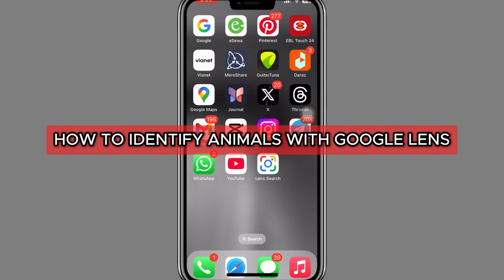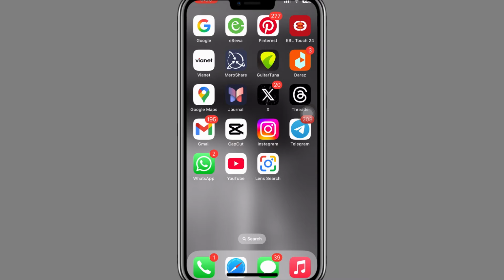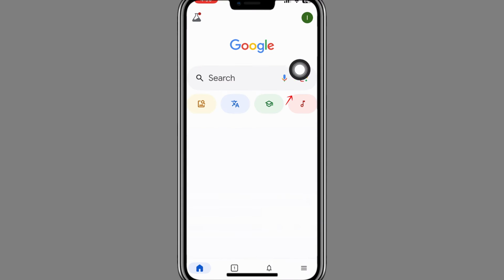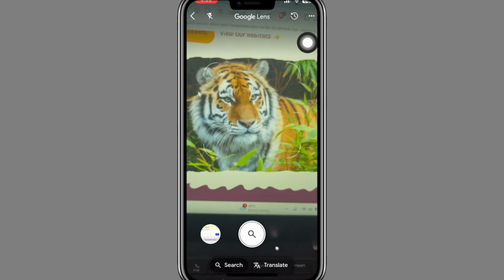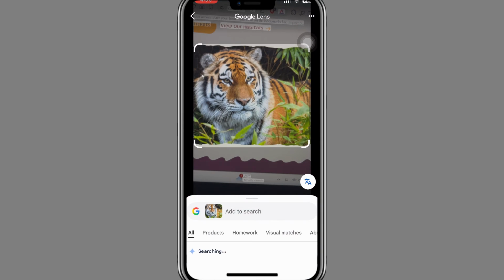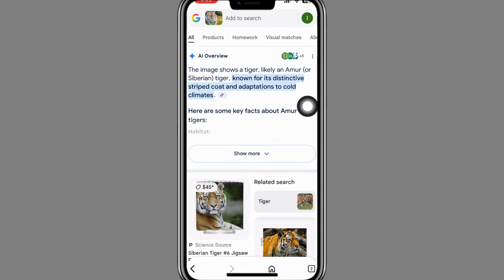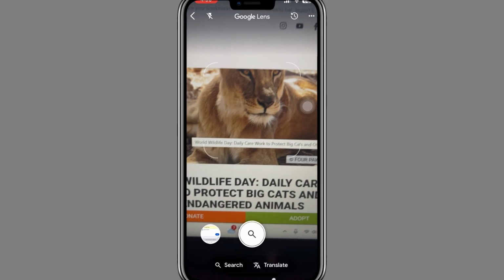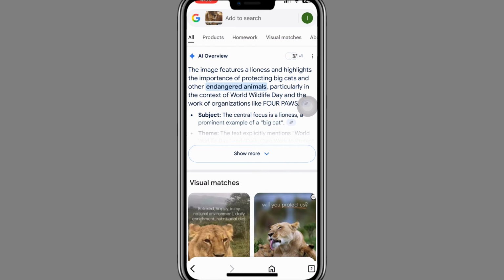How to Identify Animals with Google Lens 2025?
Did you know you can use Google Lens to instantly identify animals? 🐶🐱🐦 Whether it’s a pet, a bird, or even a wild animal, Google Lens can help you recognize species in seconds. In this video, we’ll show you how to use Google Lens on your phone to identify animals and learn more about them with just one tap.